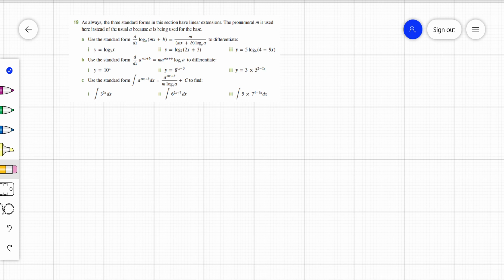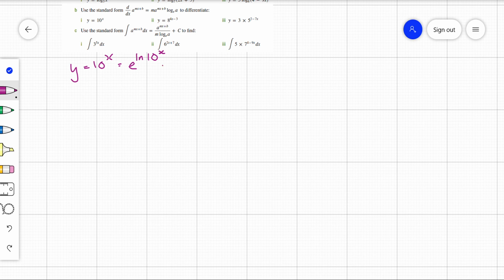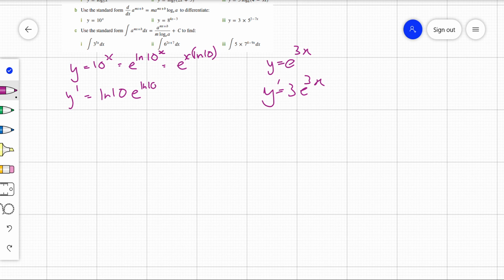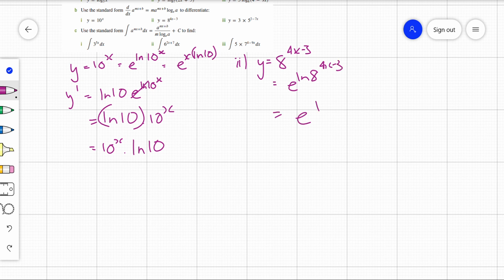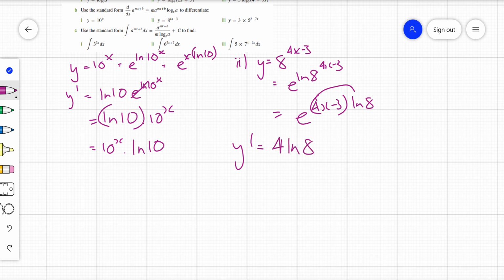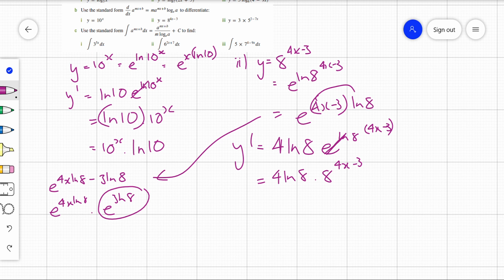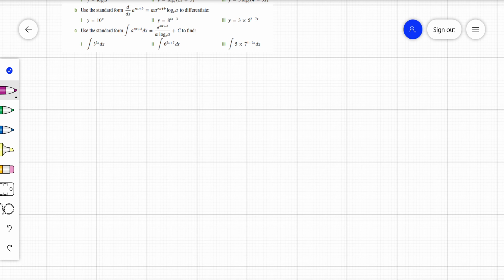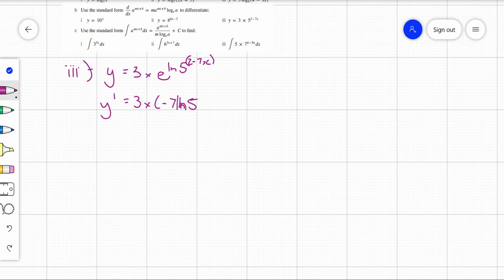12Ext1 Ex6K Q19b